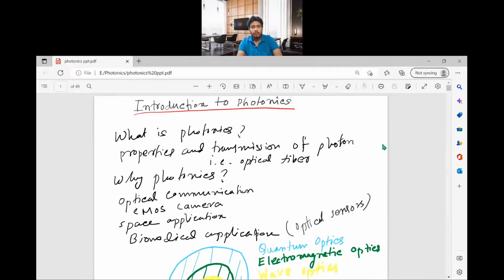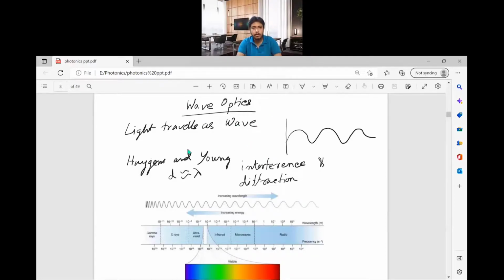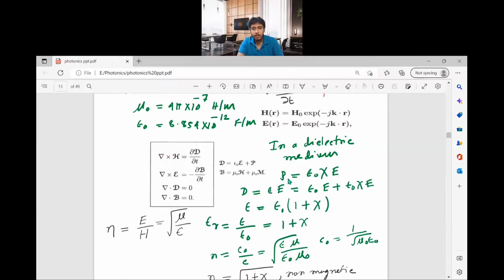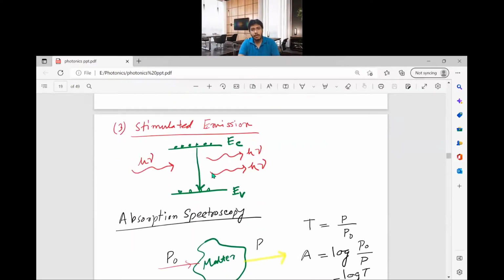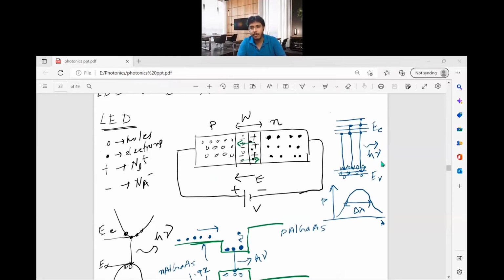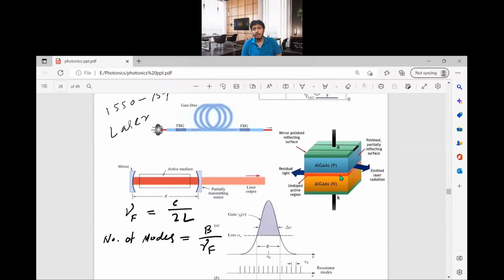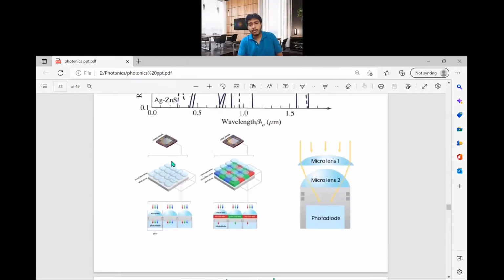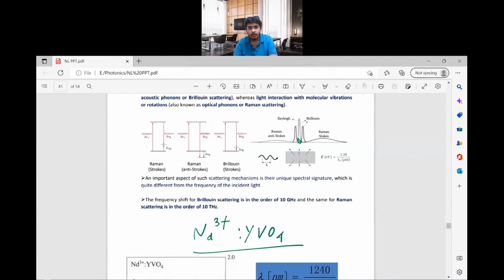Introduction to Photonics